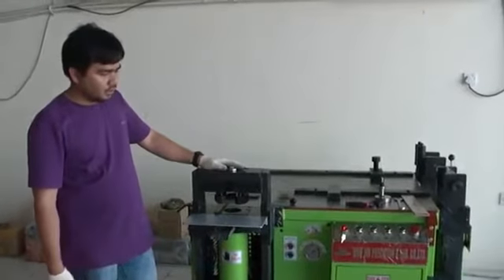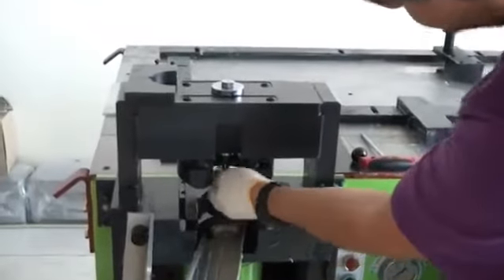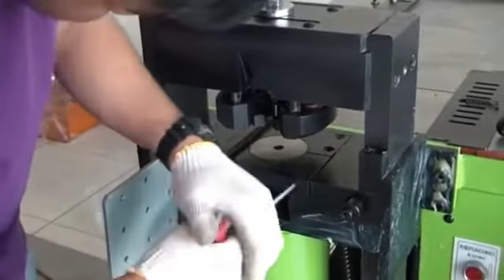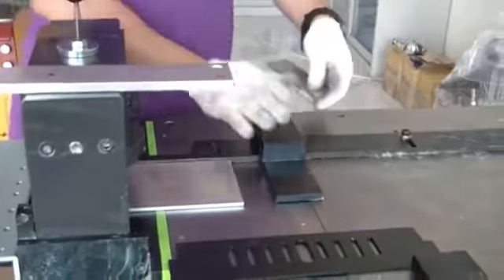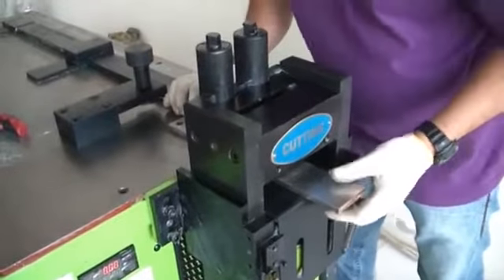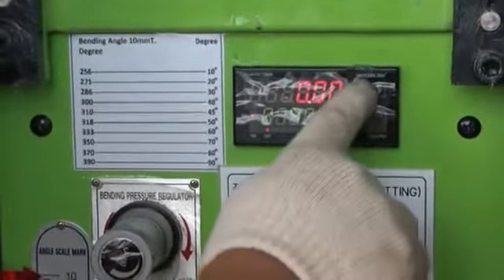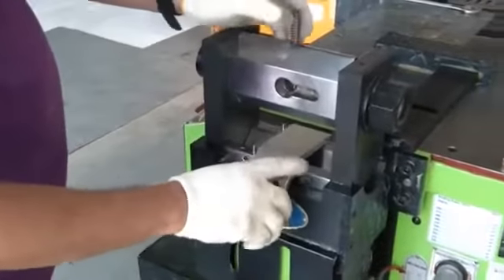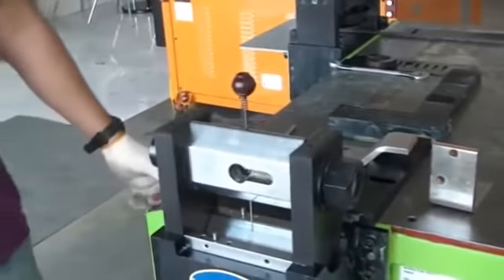WOOJIN BUSBAR MACHINE | WJBB 303 MULTIWORKING MACHINE 2021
MODEL: WJBB-303 MULTIWORKING MACHINE
VOLTAGE: 380V/ 50HZ.
BUSBUR THIKNEES: 15X150
COMPANY : AL TAQNIA AL HADETHA HEAVY DUTY EQUIPMENT & MACHINE
ADDRESS: AJMAN, U.A.E